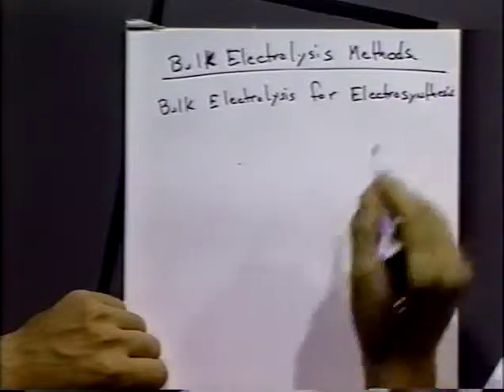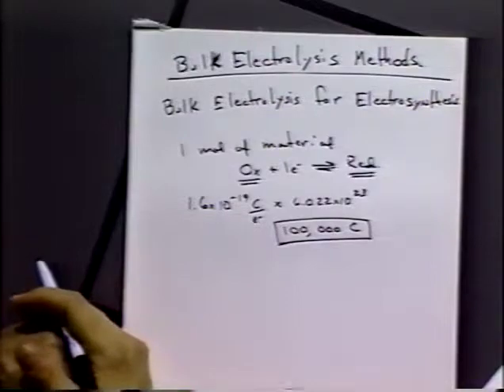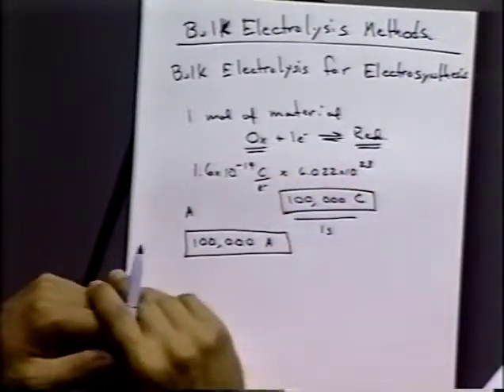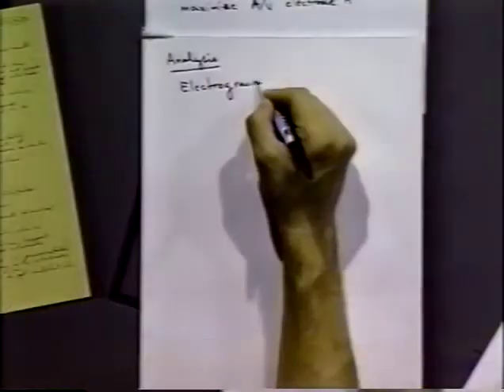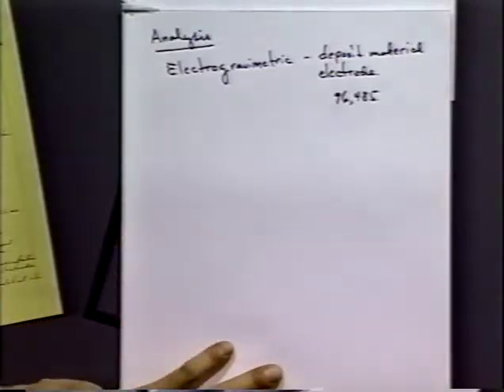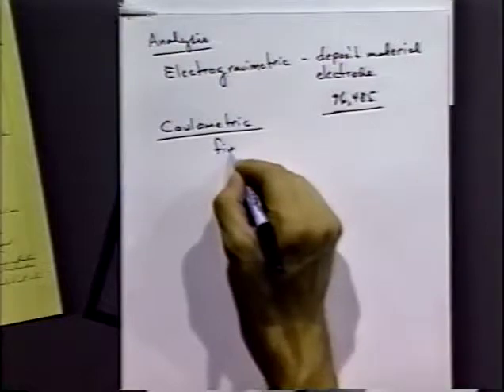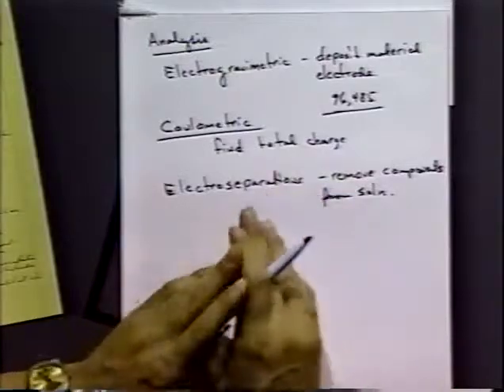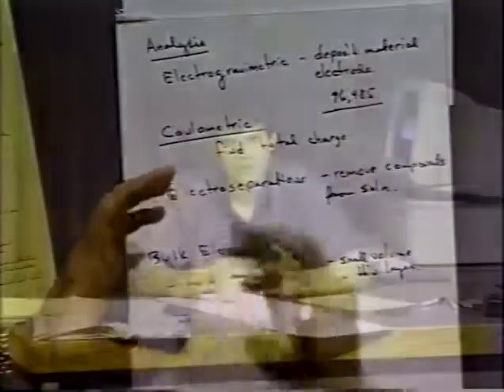Bulk Electrolysis Concepts